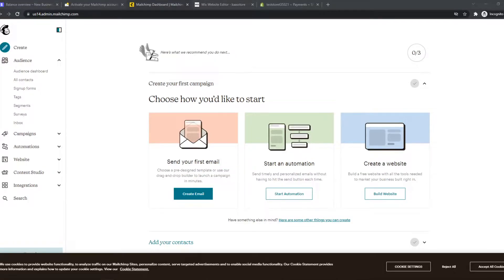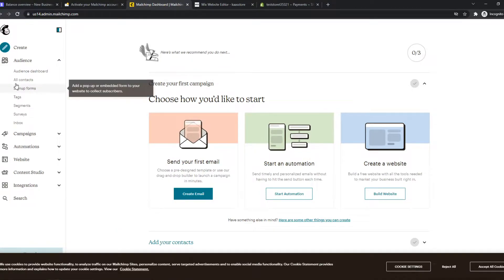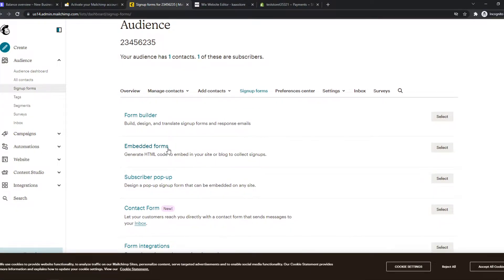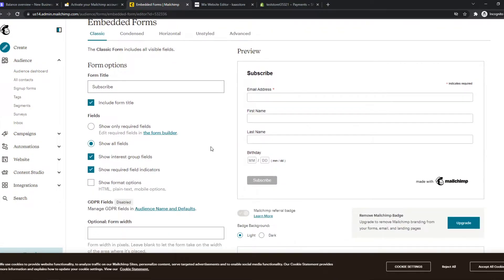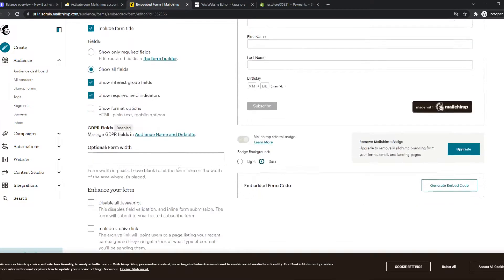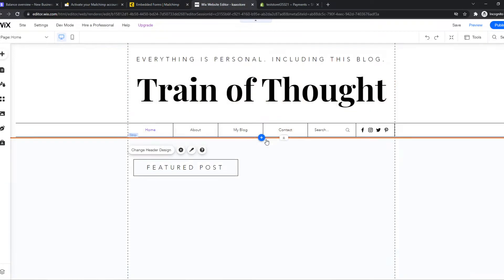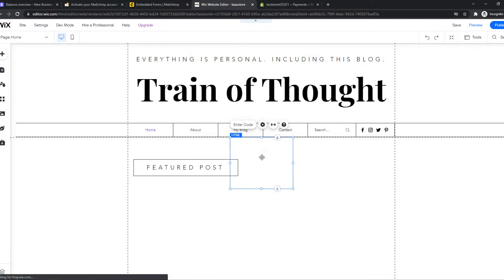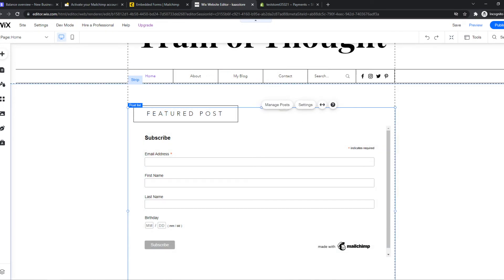How to Integrate Mailchimp With Wix (Easy 2022)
Learn How to Integrate Mailchimp With Wix (Easy 2022)

In this video I show you how you can connect wix to mailchimp. Do you wonder how you can integrate mailchimp with wix. I'll show you exactly how to do that.